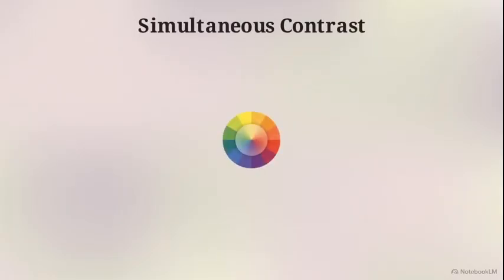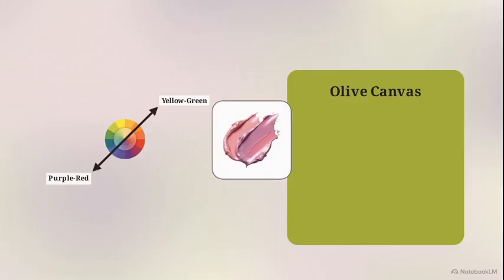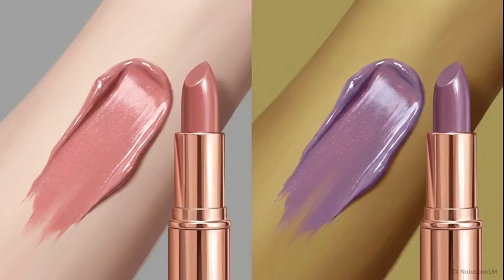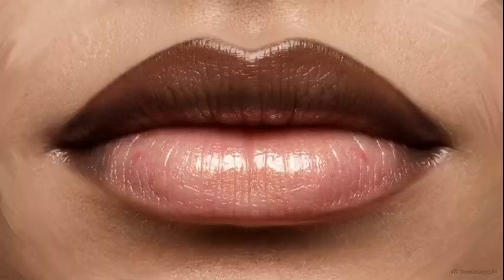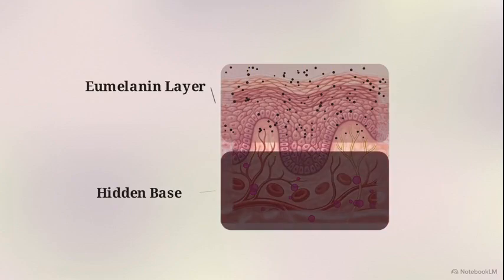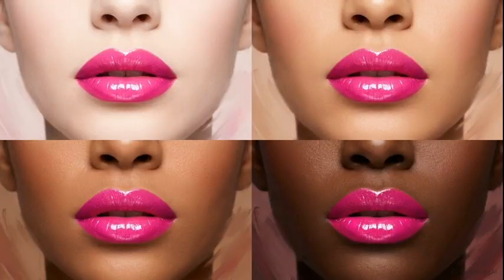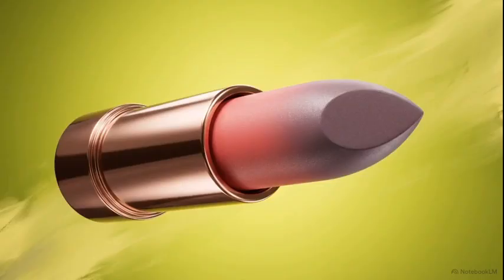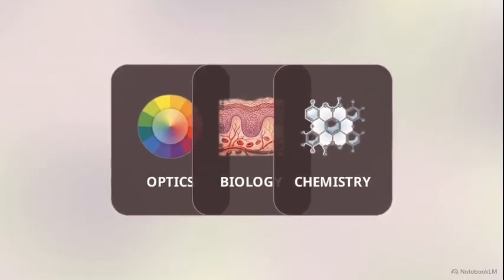Why Your Lipstick Looks Different on You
The same lipstick looks totally different on you than in the tube or on someone else - here's the color theory behind why, and how to pick shades that actually work for your lips.

Your natural lip pigment, skin undertone, and even your lip pH all shift how a lipstick reads once it's on. Some formulas are pH-reactive and change color on contact; others get pulled cooler, warmer, or more mauve by your undertone. That's why olive and deeper skin tones often see lipsticks turn purple, brown, or ashy.

In this video:
- Why the same lipstick changes color from person to person
- How your natural lip pigment and undertone shift the shade
- pH-reactive lipsticks and why they morph on your lips
- How to diagnose your undertone and pick lip colors that flatter

Makeup is diagnosis, not copy-and-paste. Once you can read your own lips, shade-matching stops being guesswork.

Instagram + TikTok: @BTB-Beauty